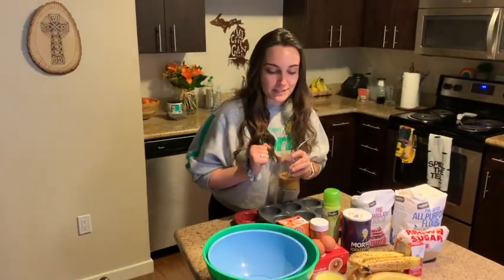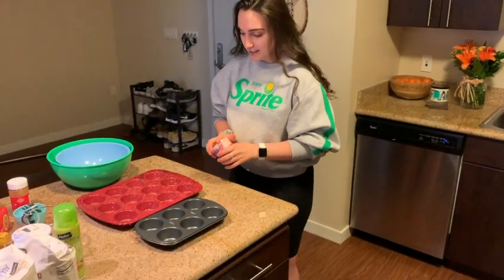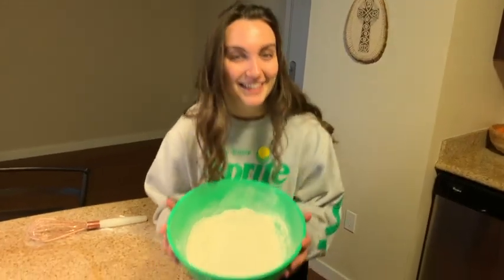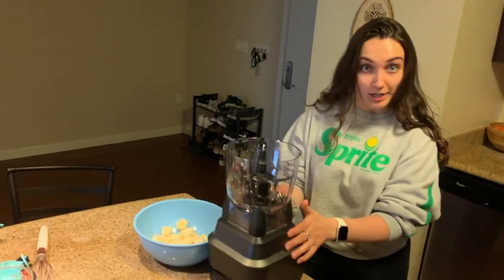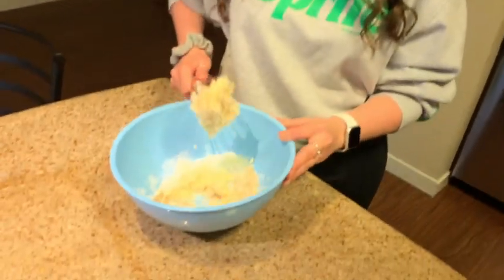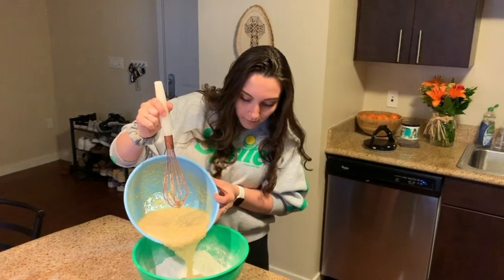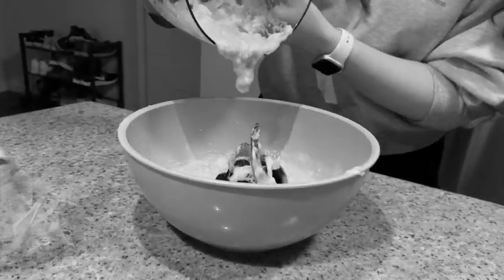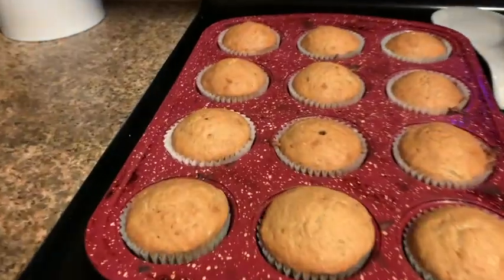Quarantine Baking Vlog!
Since I have now been quarantined by the government to my own home, I thought I might as well learn how to bake banana bread! (FROM SCRATCH might I add)

In this video, I referenced livewellbakeoften.com's Classic Banana Bread recipe:

iTunes Music
Now and Later by Sage the Gemini

If you like what you see and want more, you know what to do YouTube world!